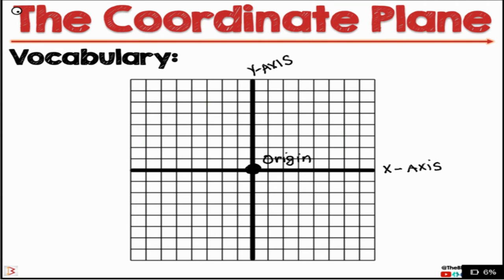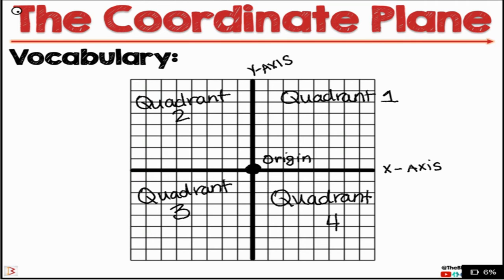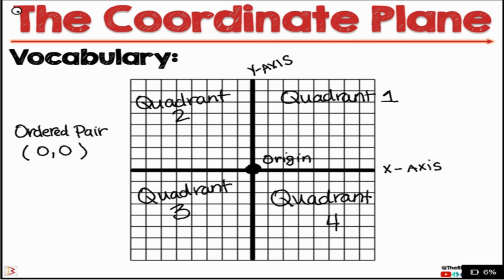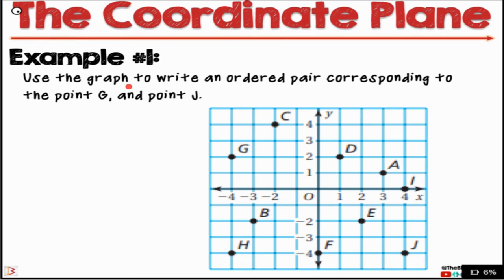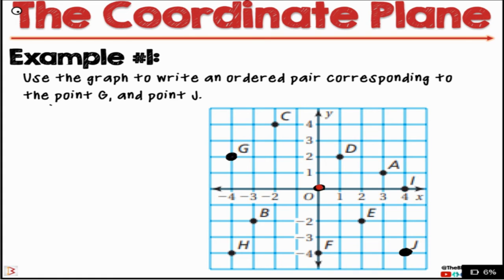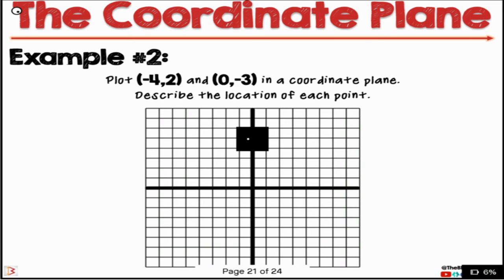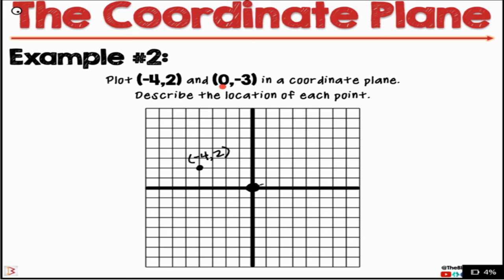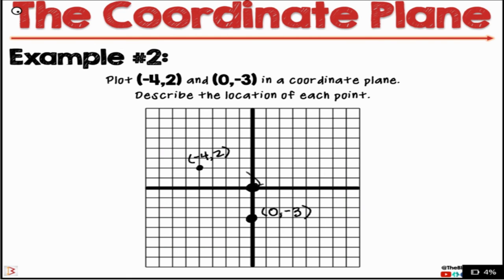Coordinate Planes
Here is a quick video lesson about coordinate planes.

I bring you a subject everyone loves to hate, with a little bit of melanin sprinkled on top! The Black-Matician (Black Mathematician) is a solution to your math problems, provided by someone who looks like you, talks like you, and in the future could be you! Ranging from Math 6 to Calculus, The Black-Matician brings you math lessons in a REALISTIC, RELATABLE, and ENGAGING way!
Video Content
00:00 Intro
00:06 Theme Song
00:31 Vocabulary
02:46 Example #1
04:00 Example #2
05:32 Outro